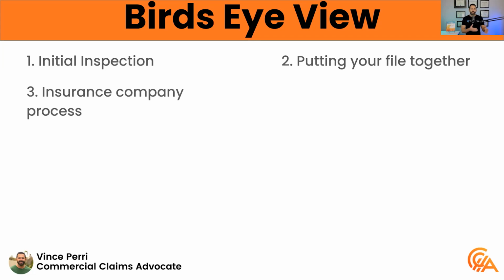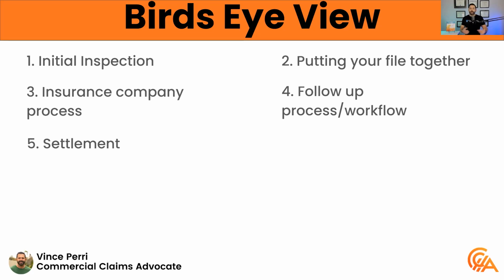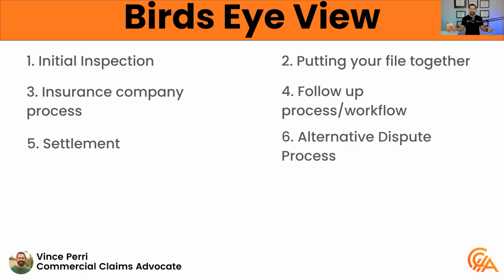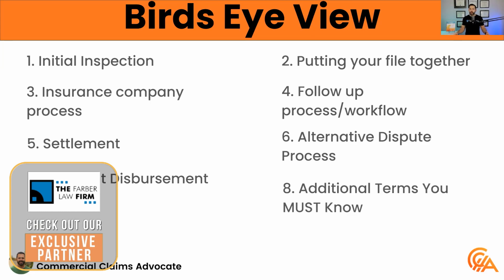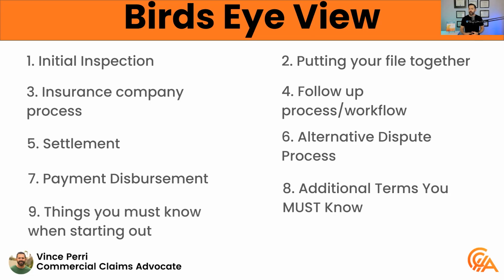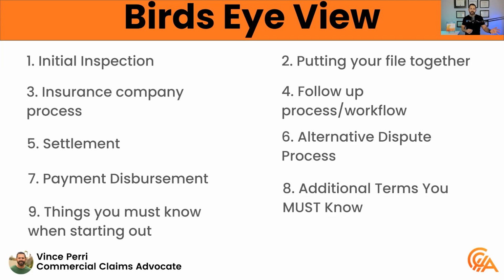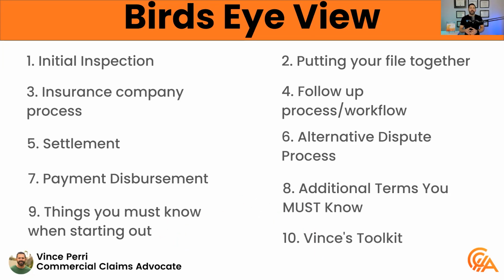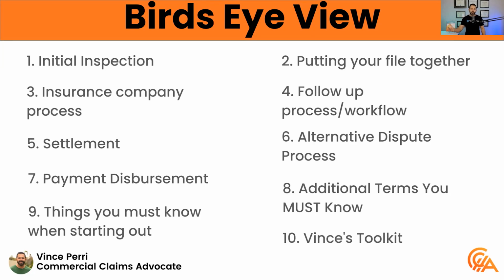Mastering the Insurance Claims Process: A Bird's Eye View of the Entire Course from A to Z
In this video, I provide an overview of our online university course on insurance claims processing.

From the initial inspection to settlement and payment disbursement, we cover all ten chapters of the course, offering tips and insights to help you navigate the claims process successfully.

Whether you're a public adjuster, contractor, or attorney, our step-by-step process can help you streamline your workflow and avoid common mistakes.

I also discuss the essential tools you need to inspect losses accurately and offer bonus lessons on goal setting and scorecard tracking.

Don't miss this comprehensive guide to mastering the insurance claims process!

🎯 Do NOT forget to check our website!

Here are all of the tools, gear, and software I use to run my public adjuster business and this training channel.